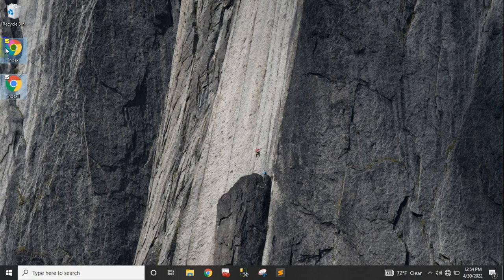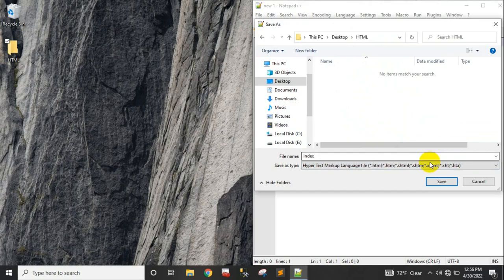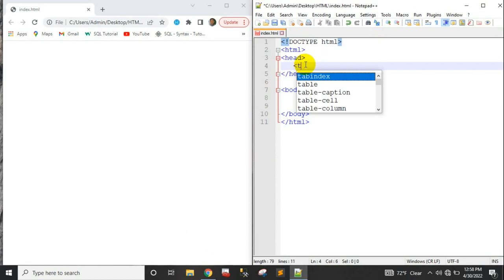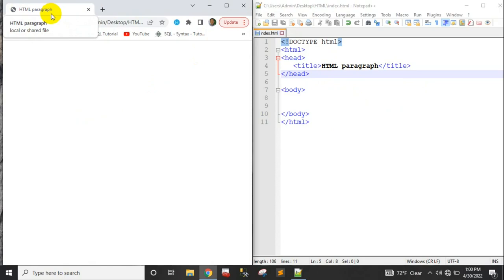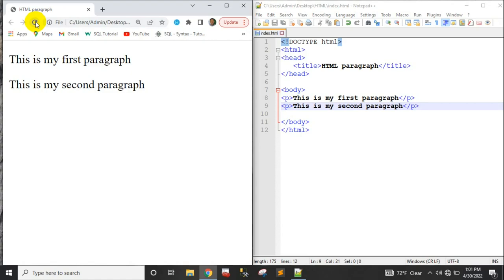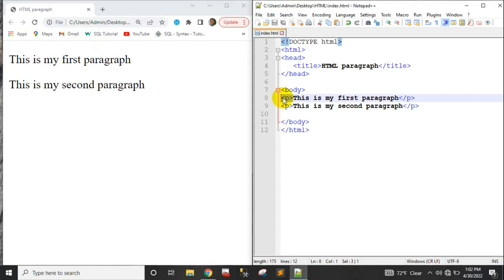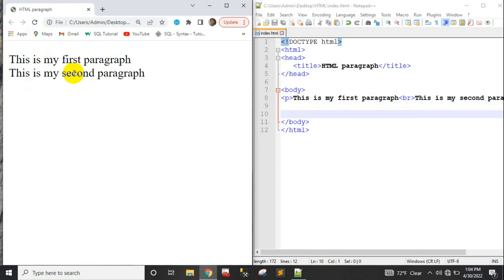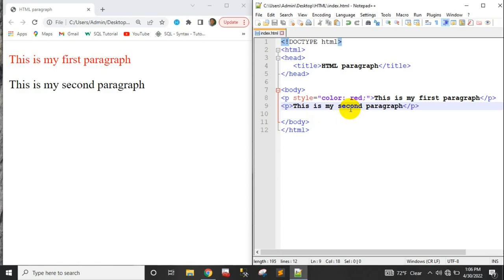ክፍል 4 | HTML paragraph | በአማርኛ ቋንቋ የተዘጋጀ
Paragraph element is used to publish text on the web pages. Paragraphs are defined with the p tag. Paragraph tag is a very basic and typically the first tag you will need to publish your text on the web pages.